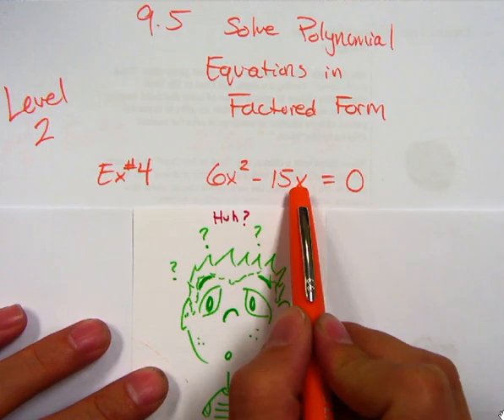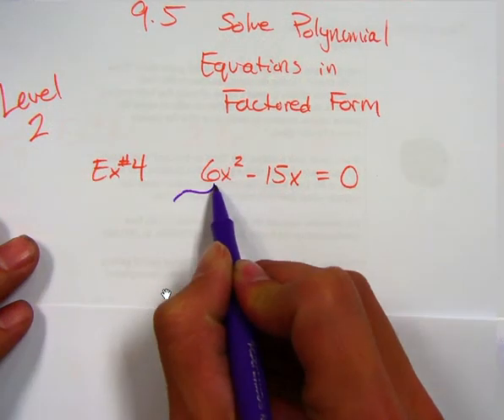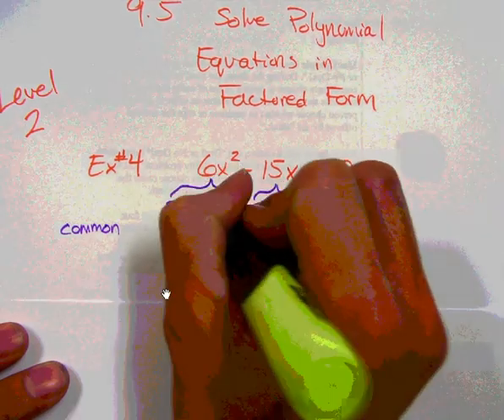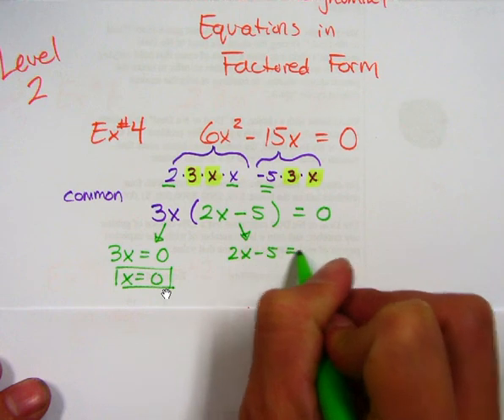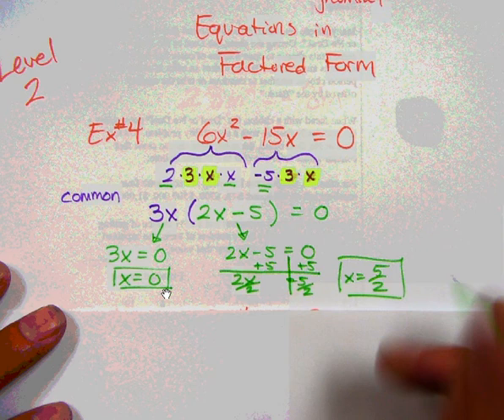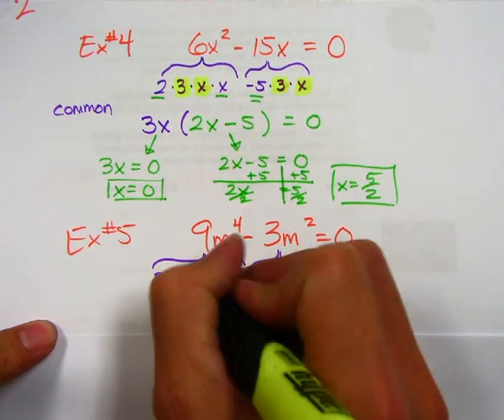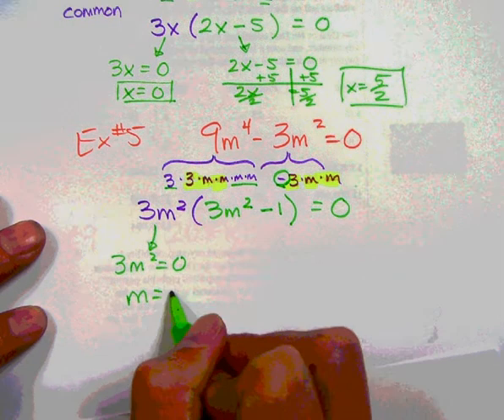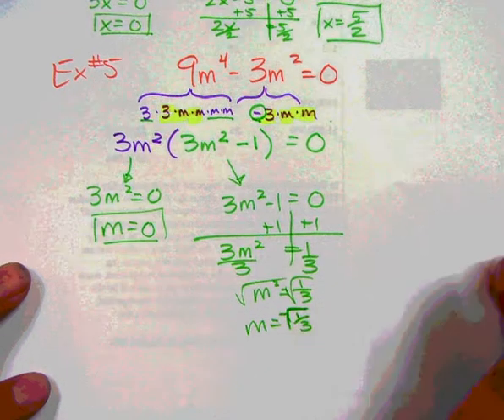Solve Polynomial Equations in Factored Form(Level1)_Ramos Math